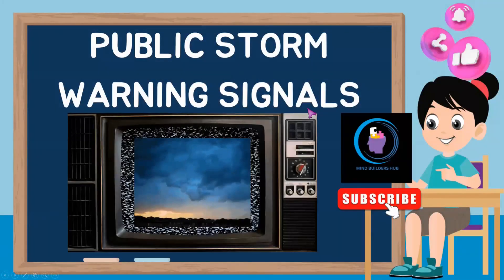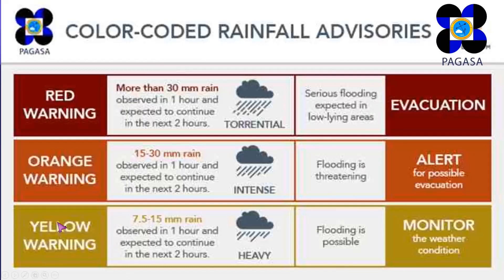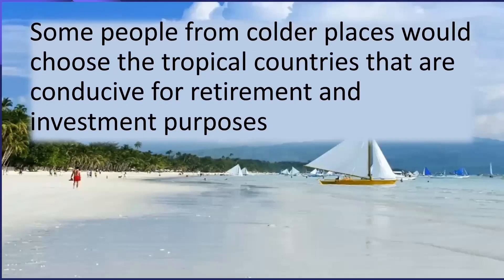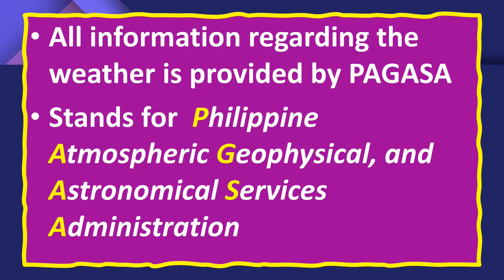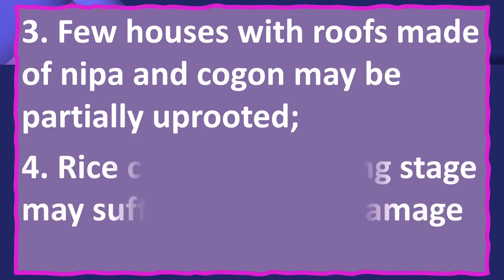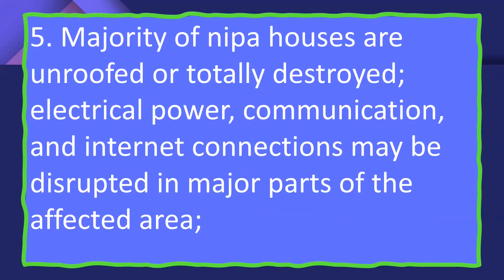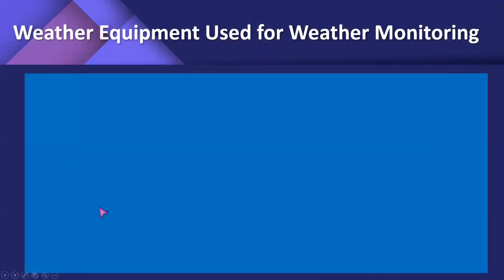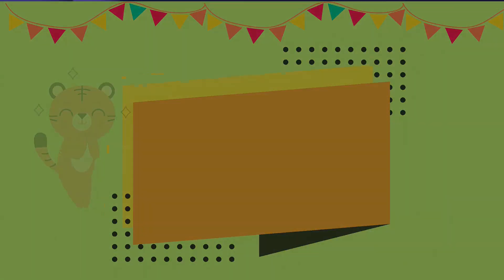Understanding Public Storm Warning Signals: A Guide for Students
In this educational video, we break down the importance of public storm warning signals and how they keep us safe during severe weather events. Join us as we explore the different types of signals, what they mean, and how to react  when you encounter them. Whether you're a student or just someone curious about staying safe during storms, this video is a must-watch. Stay informed, stay safe, and let's dive into the world of storm warning signals together!